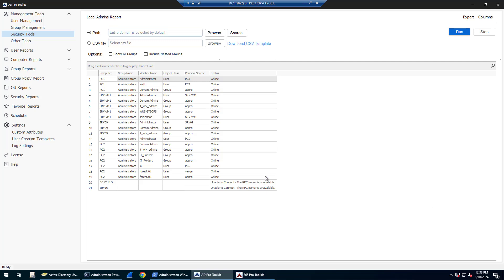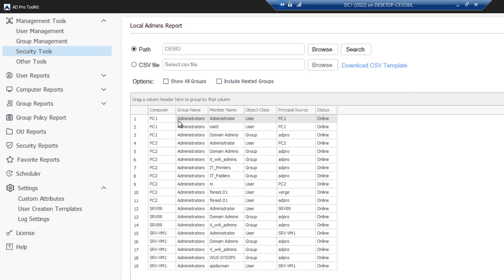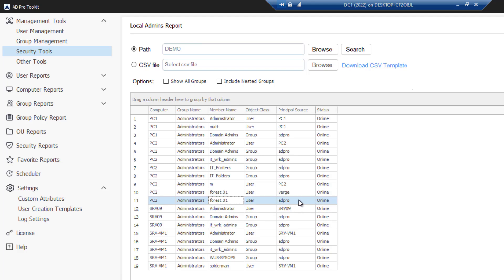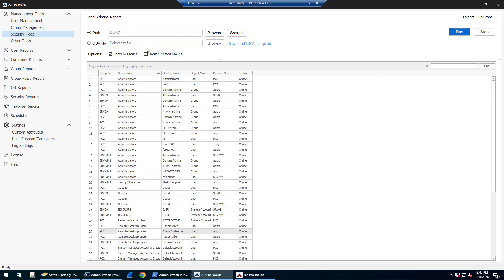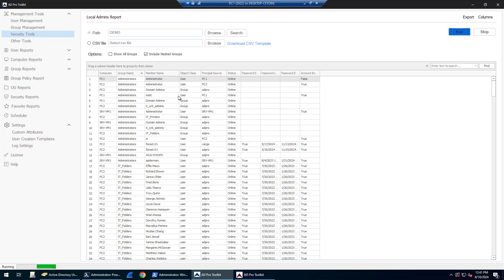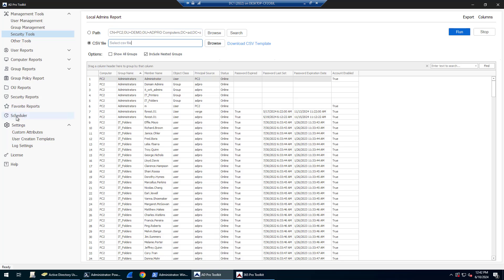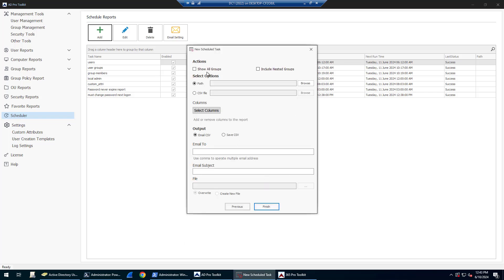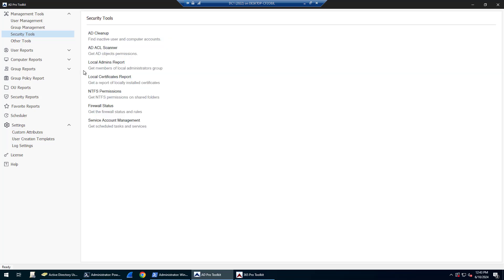Local Admin Report Tool - Find users with local administrator rights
Scan your domain to see who has local administrator rights on their computer. In addition, check the box "show all groups" to scan all local groups such as Backup Operators, Remove Desktop users, Power users and so on.

It is highly recommended that users do not have local administrators rights on their devices, this can be a major security risk. When users have local administrator rights it is easier for viruses and other malicious software to be installed and replicate on your network. This tool can quickly generate a report and show you which user accounts have these risky permissions.

This tool can be run on an automated schedule with email reports.